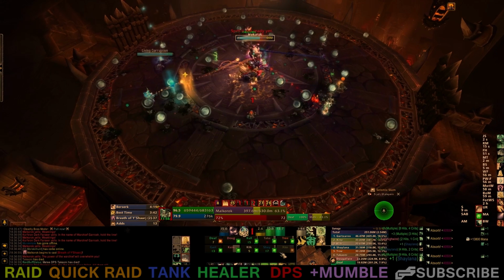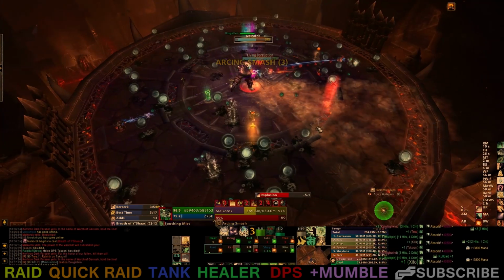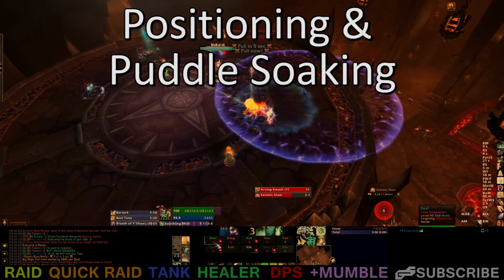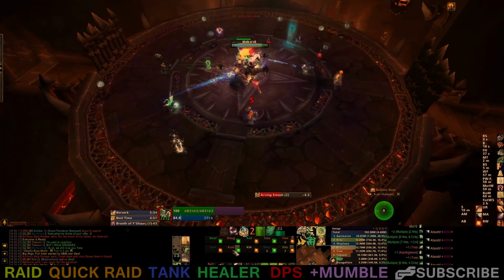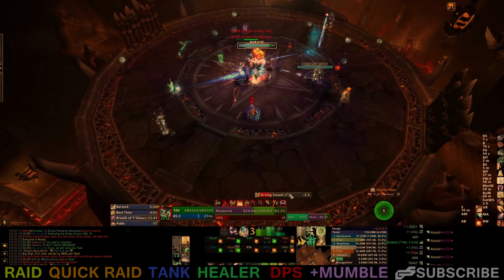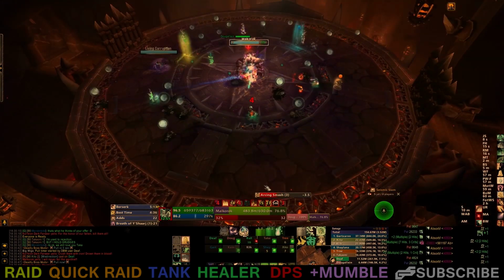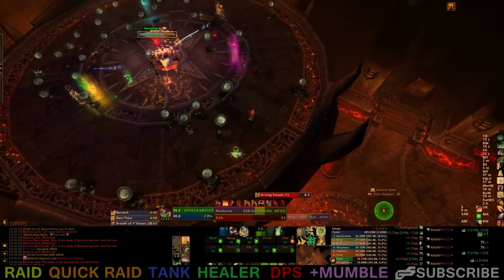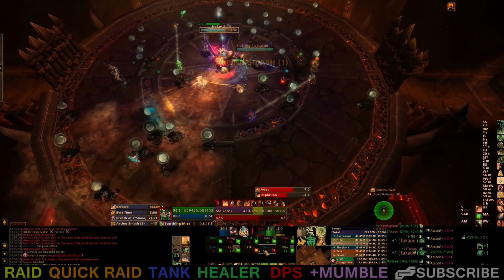Malkorok Heroic Quick Raid Guide [VOX]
A Vox Immortalis Commentary Quick Raid Guide to the Heroic Malkorok encounter in Siege of Orgrimmar.

Introduction: 0:00
Heroic Additions: 0:18
Blood Rage Solo Tank Strategy: 2:34
Positioning & Puddle Soaking: 3:41